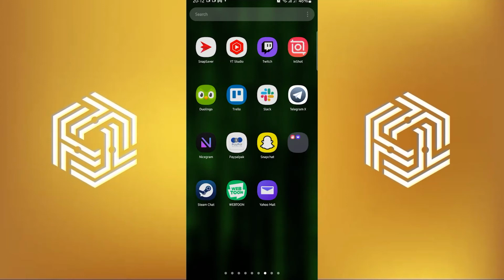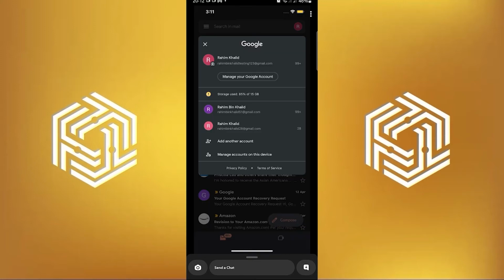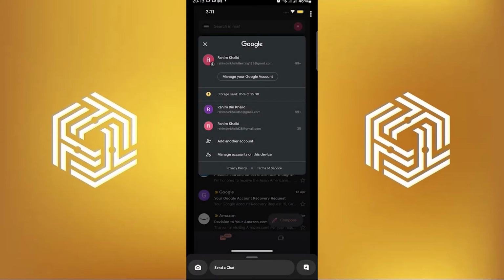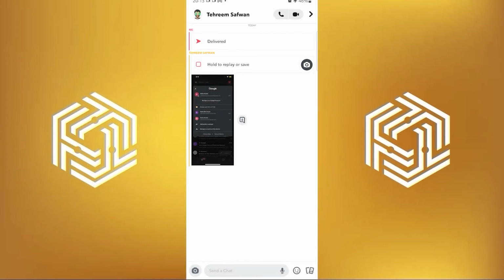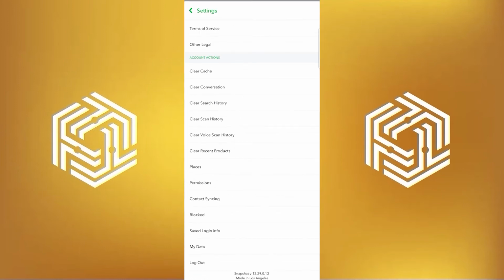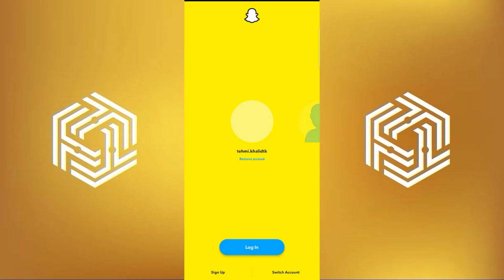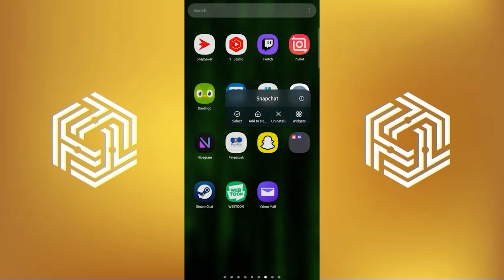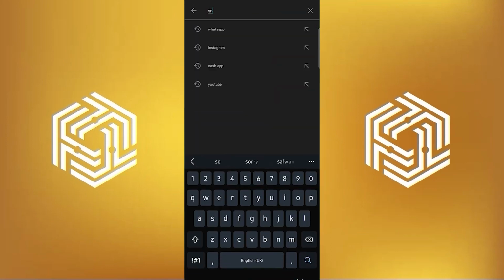How To Save Snaps In Gallery Without Them Knowing (NEW 2023)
If you want to know How To Save Snaps In Gallery Without Them Knowing then just watch this short tutorial till the end to solve your problem.